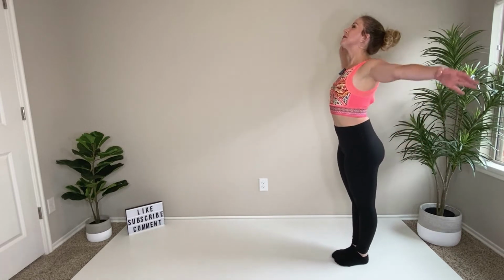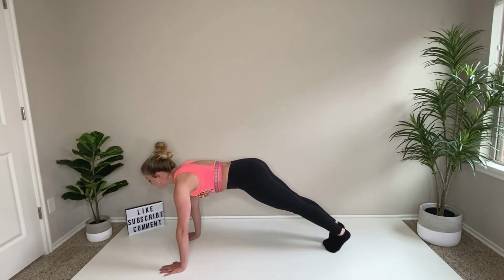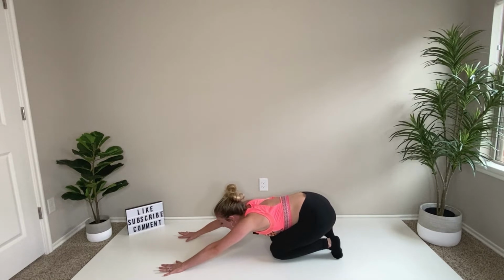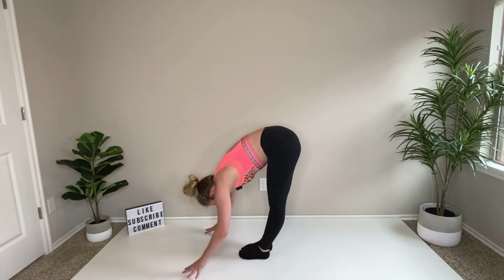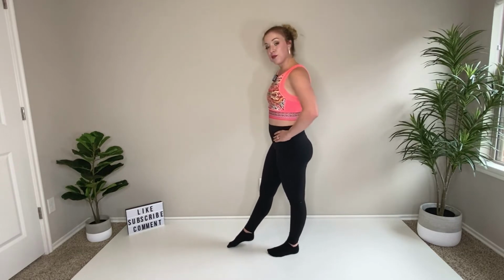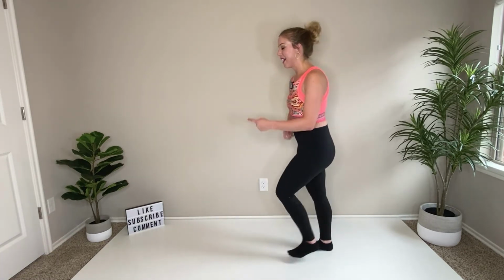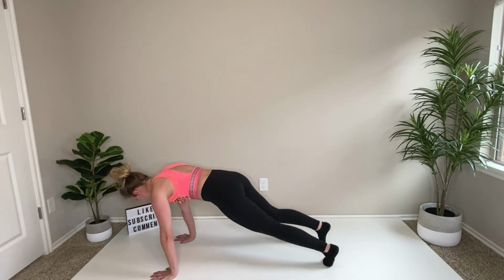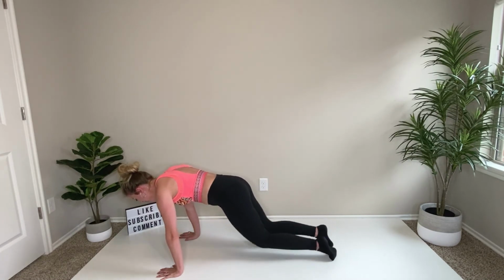10 MINUTE AT HOME SLIDER WORKOUT - Full Body/Use Socks or Paper Plates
This at home full body workout is definitely one of the more challenging ones I have - but keep on practicing to work your way up! It's only 10 minutes but expect to break a sweat and tone some muscle!

Just socks for slick flooring or paper plates with carpet, and minimal space needed for this at home workout! If you need more breaks - take them! Just don't quit!

I’m so proud of you for clicking on this at home workout! Remember to strive for success, not perfection 💕
All of my videos are designed to be manageable, with little to no equipment needed. From full body - to beginner - to focused muscle groups (booty, legs, abs, arms, etc)... there’s a playlist for that!
Can’t find the workout you’re looking for?

✨O U T F I T:
     Leggings: No Brand
     Sports Bra: Nanette Lepore

👉I N S T A G R A M: @modmandyfit